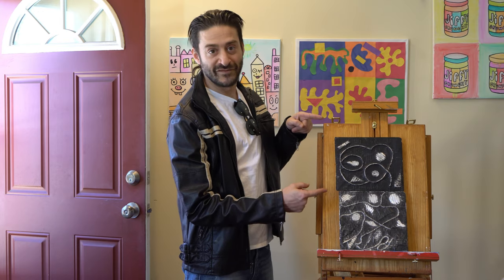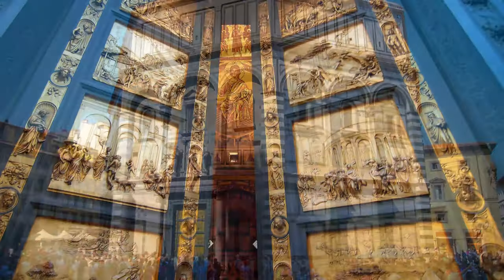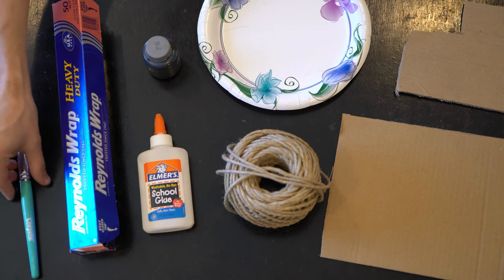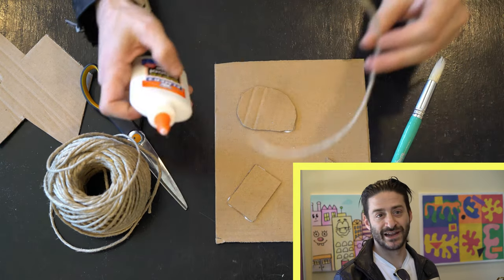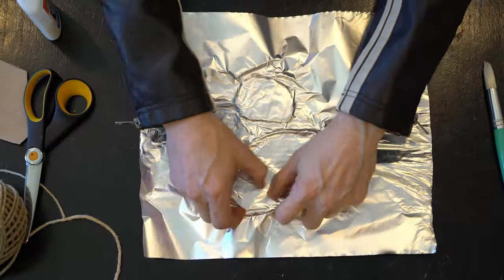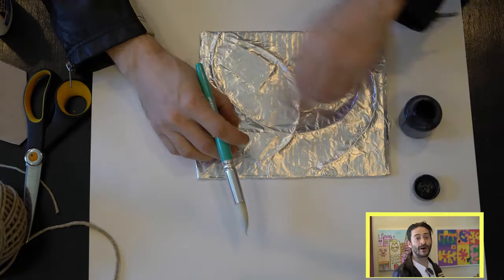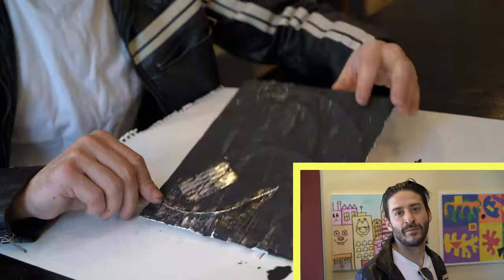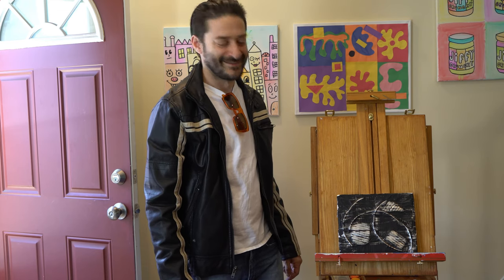WHYY Learning Shorts: Krauss House of Art ep. 3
Join art teacher Mr. Krauss to make a relief panel using aluminum foil, inspired by early Renascence artist Lorenzo Ghiberti